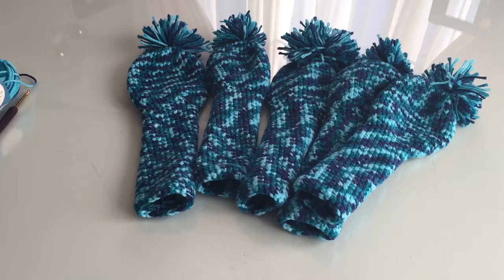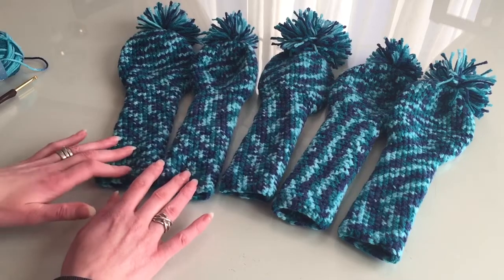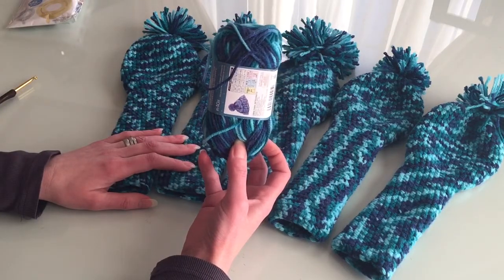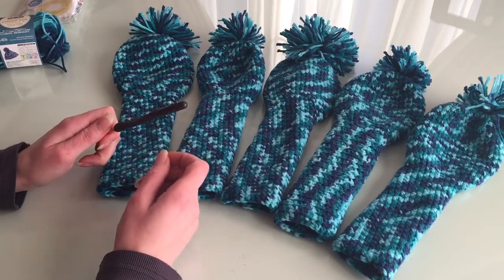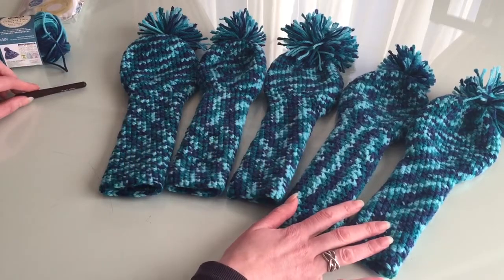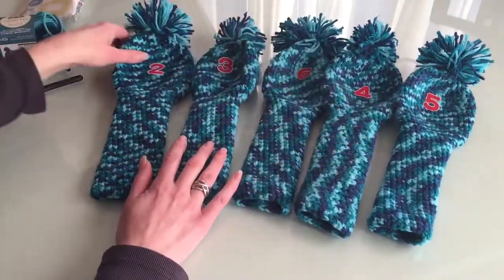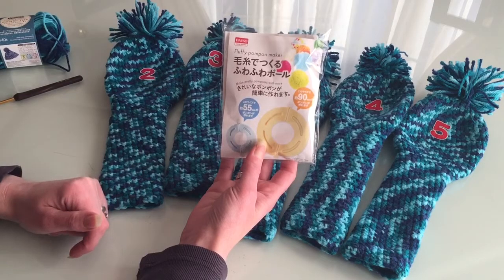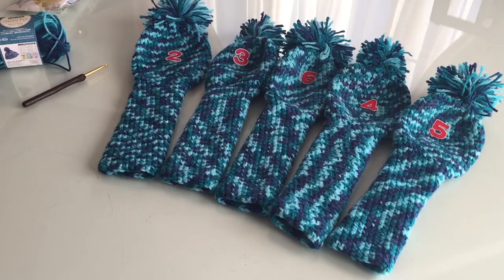Crochet Golf Club Covers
Very easy to make by a beginner, try! Perfect gift for golfers!

The pattern you can find at repeatcrafterme.com